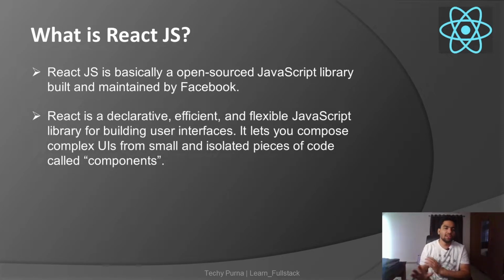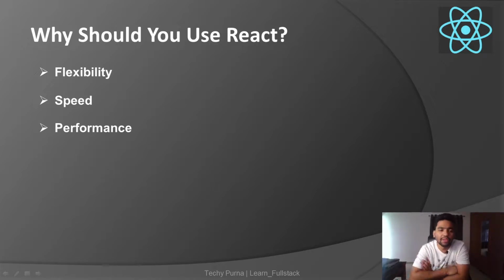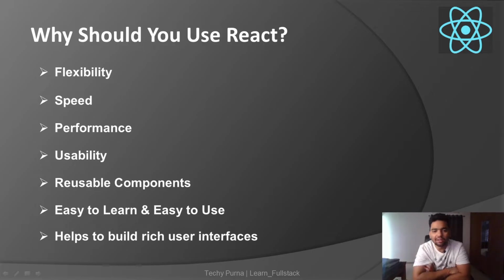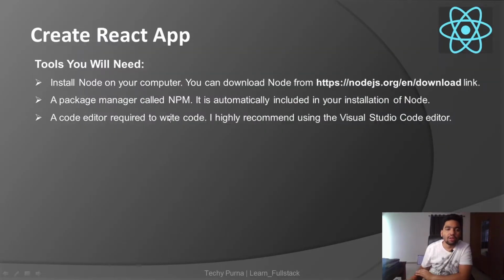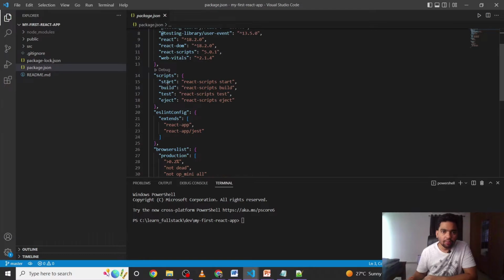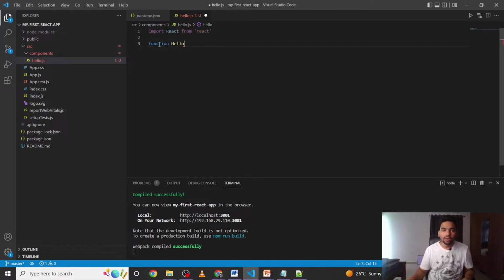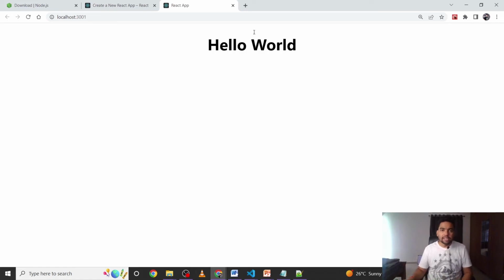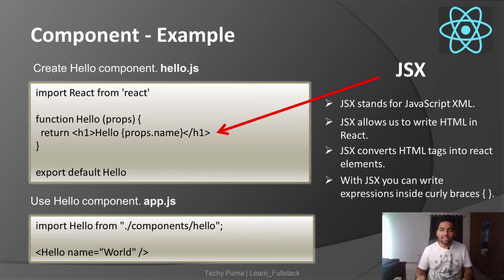ReactJS: Day- 1 | What is ReactJS? | Environment Setup | Build Your First React App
In this video, we learn all about ReactJS on the following topics.

0:00 Intro
3:20 What is React JS?
4:38 Why we should learn ReactJS?
8:43 Environment Setup for ReactJS.
10:10 Build Your First React App.
17:32 Understanding the code.